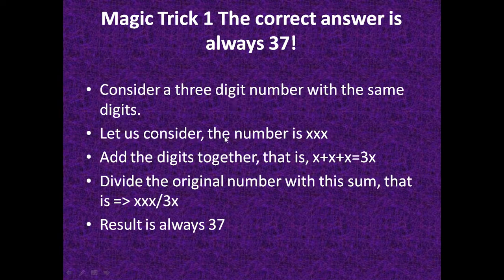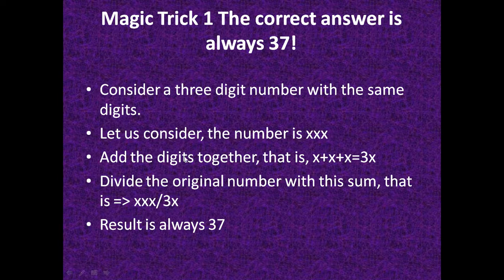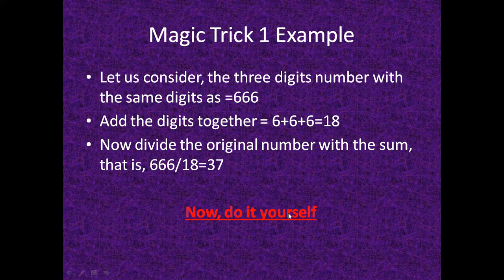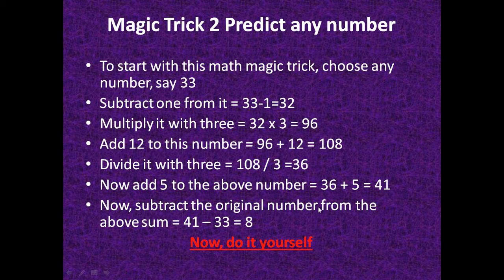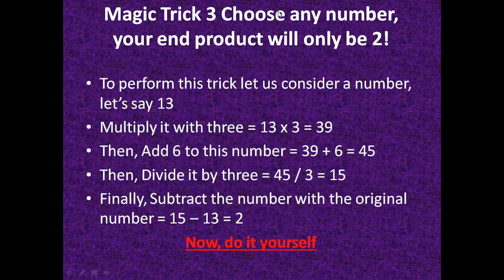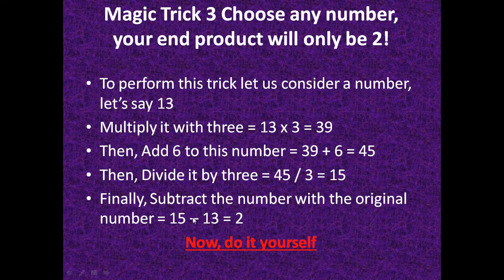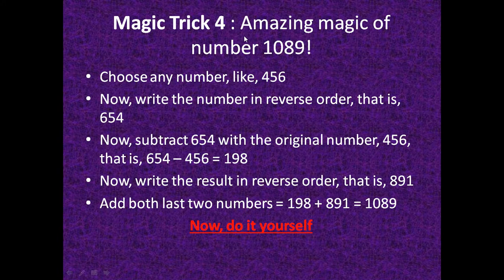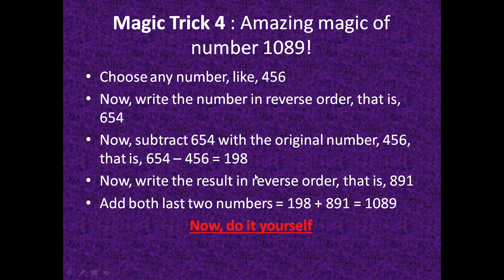I Will Predict Your Number - Math Magic Trick Part 1 | Amaze With these Fantastic Magic Tricks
How predictable are you? See if I can guess your number.
Check this video on  "Magical Math - Amaze With these Fantastic Magic Tricks".